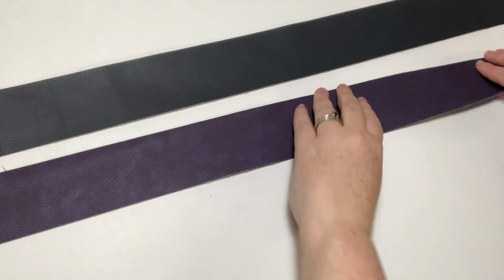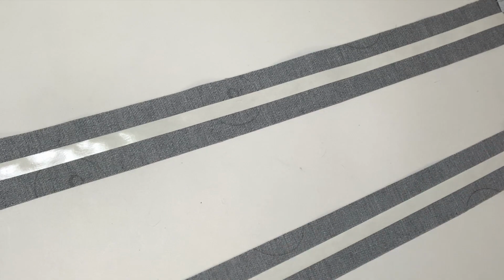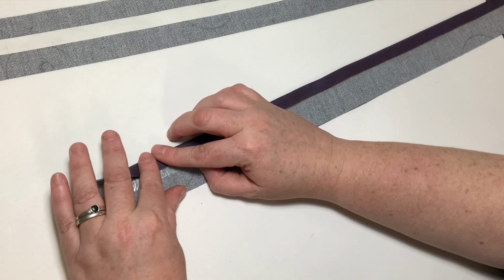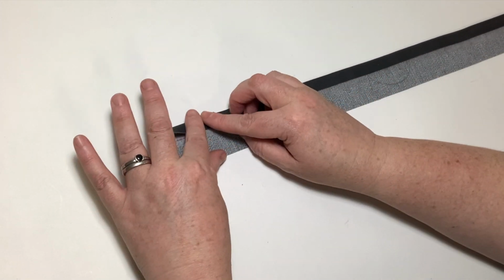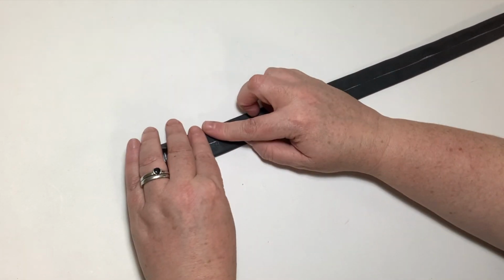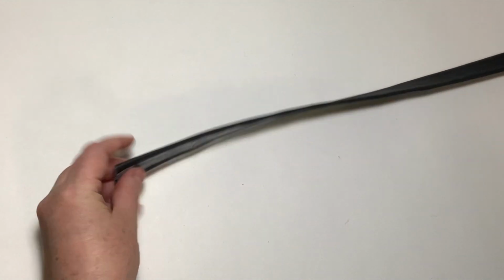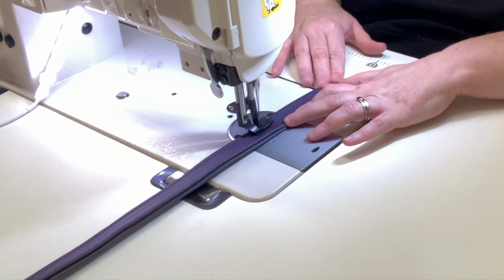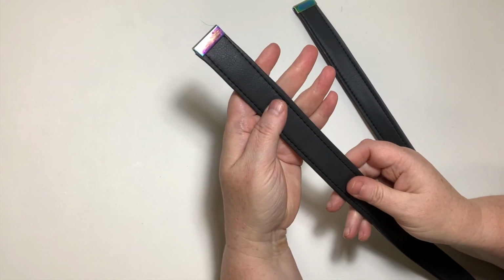How to Make an Easy Dual Coloured Strap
How I make straps with a different coloured underside.